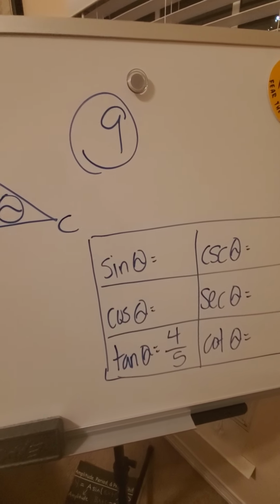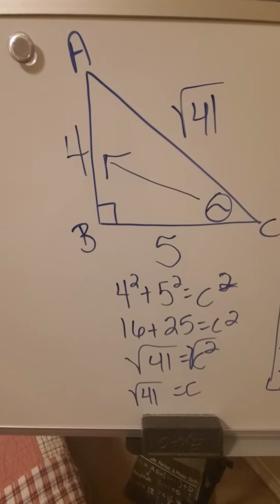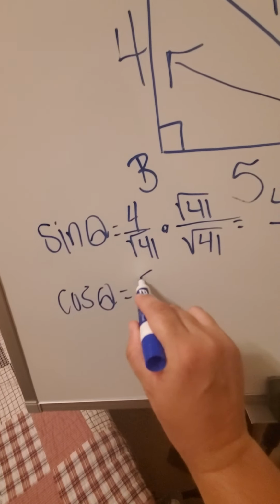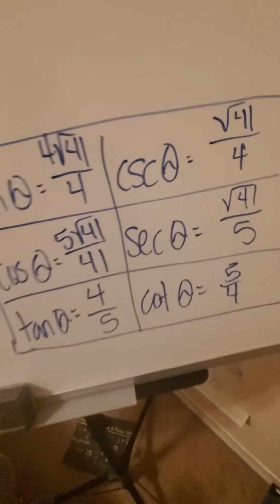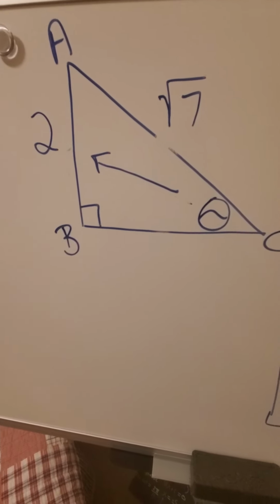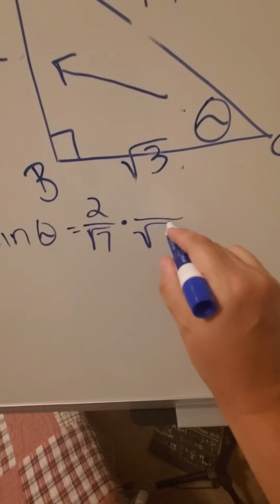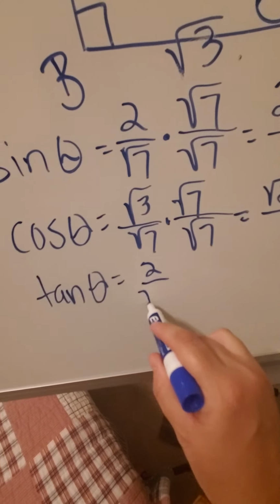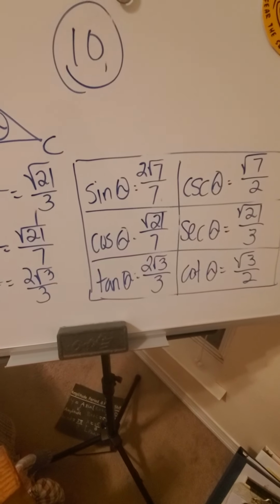Sin Cos Tan Sec Csc Cot